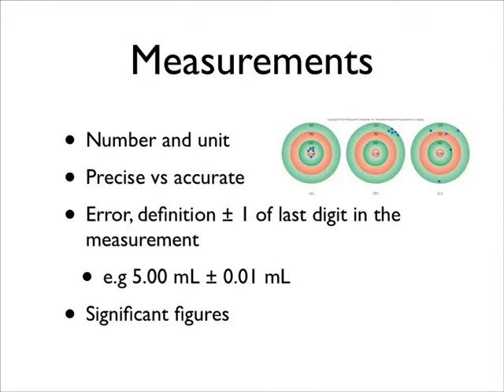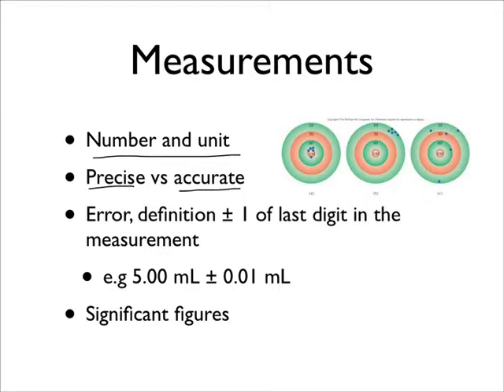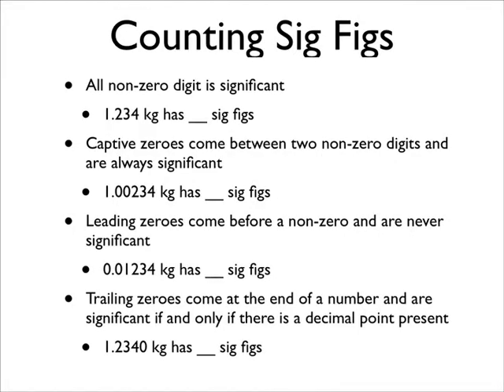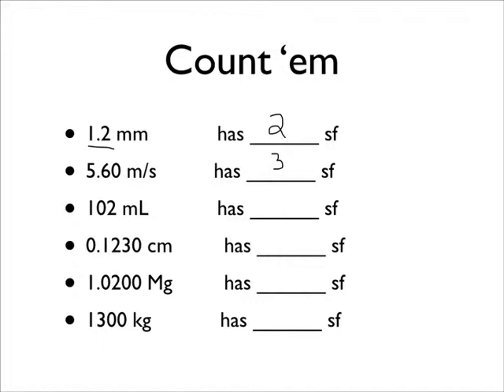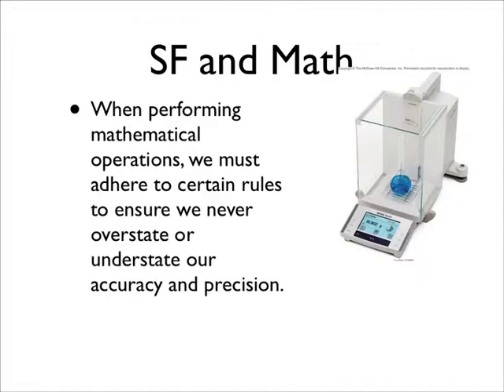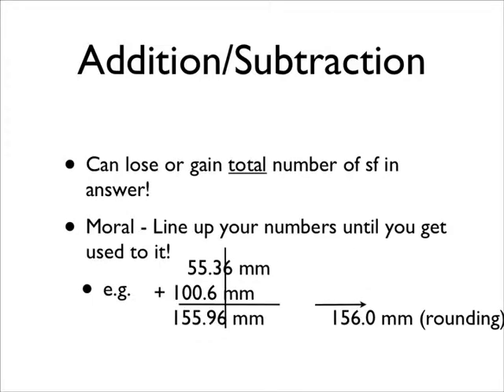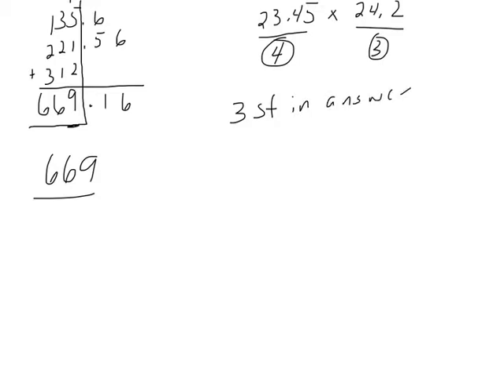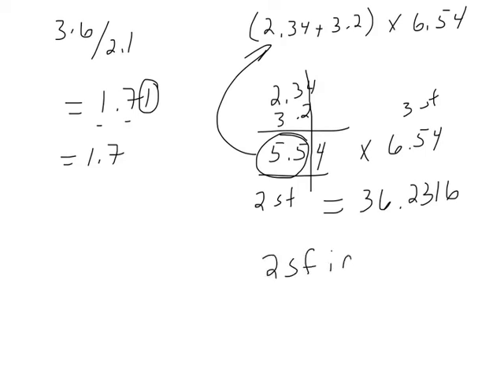Measurements and Sig figs